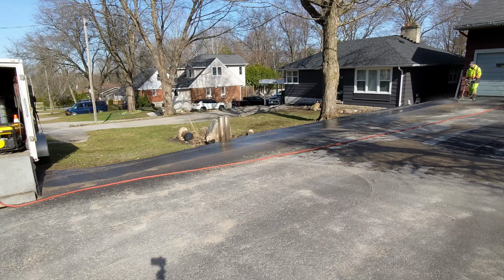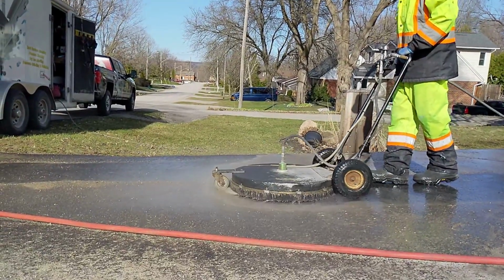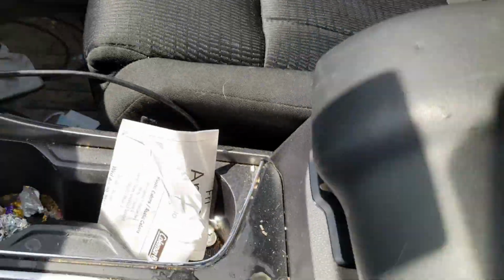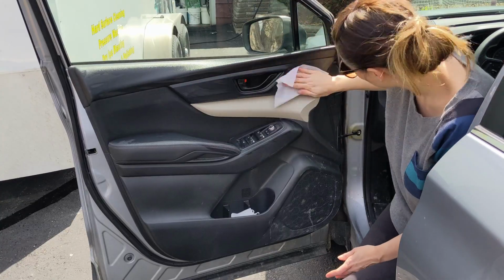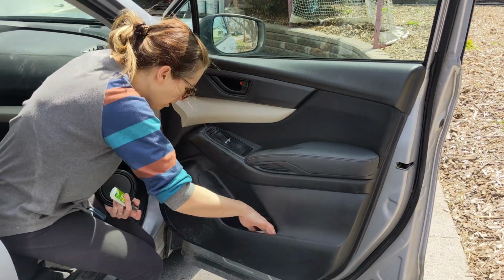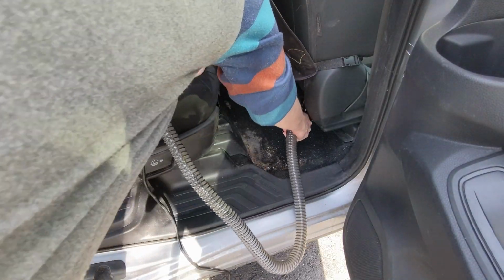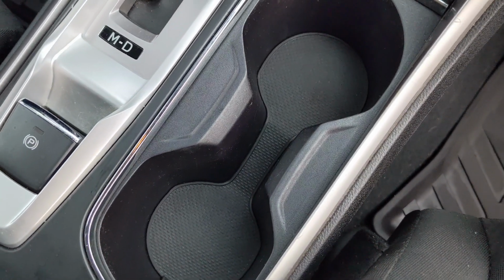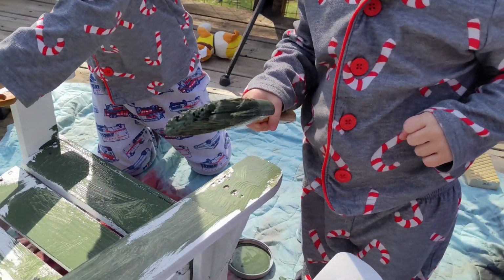MASSIVE DEEP CLEAN WITH ME // SPEED CLEAN // CLEANING MOTIVATION